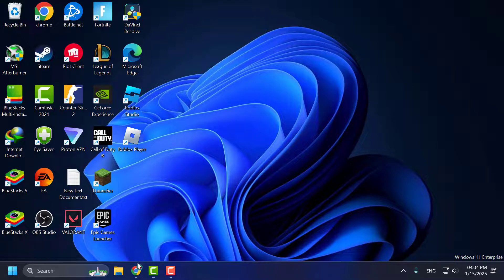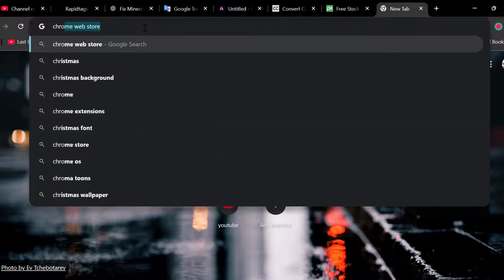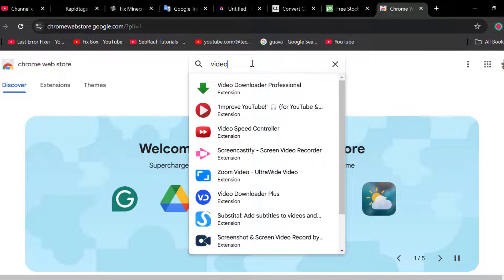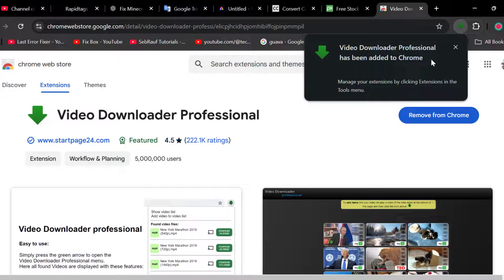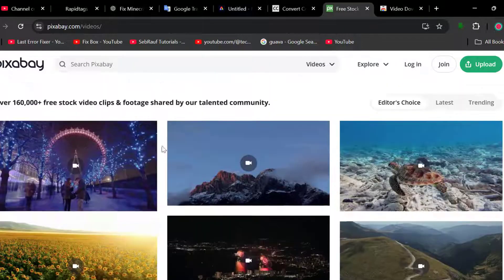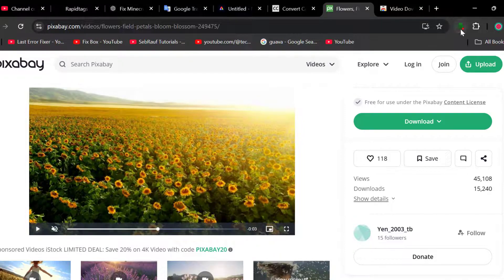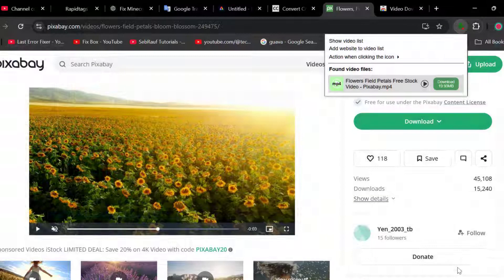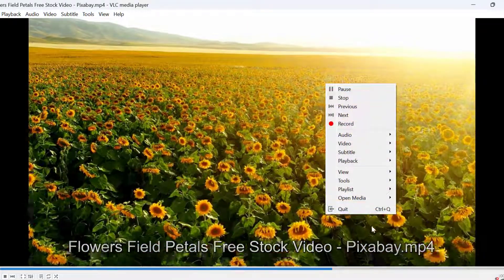How to Download Any Video from Any Site on PC (2026)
Downloading videos from websites can be challenging due to restrictions, but here are various methods you can use:

00:00 Intro
00:08 How to Download Any Video from Any Site